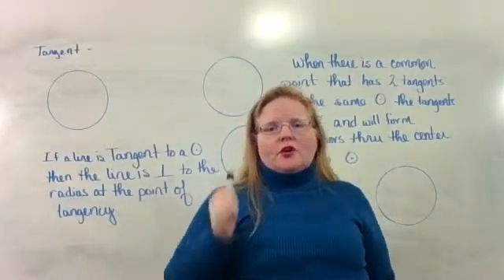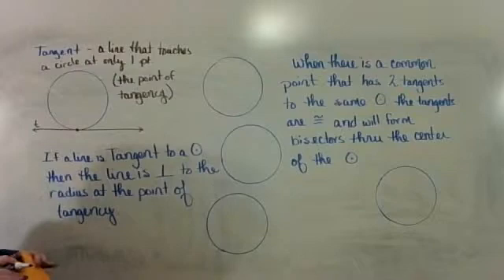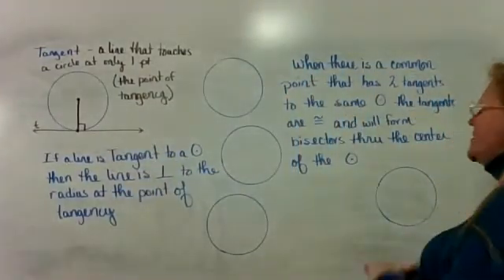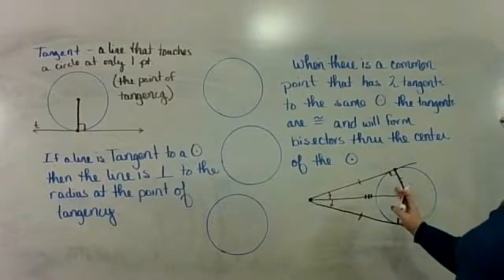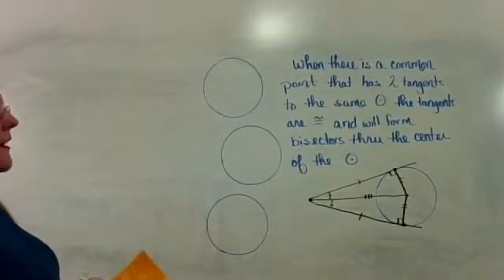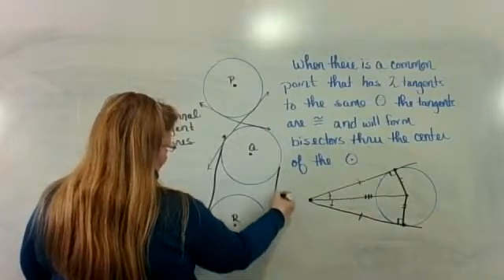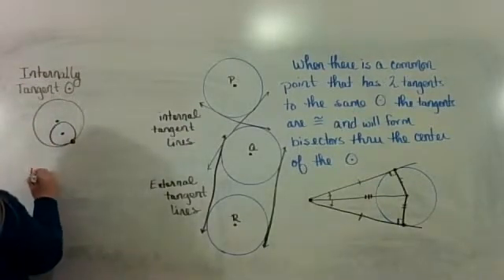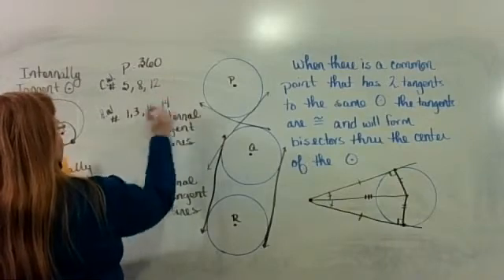GC Section 9.2